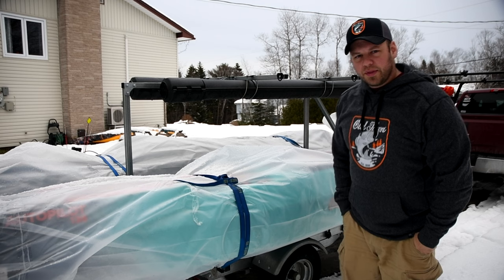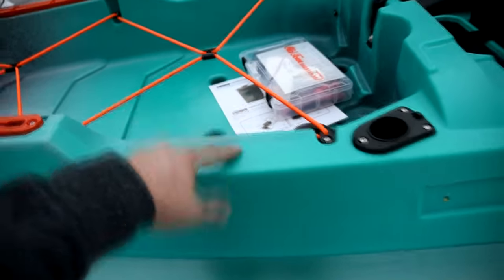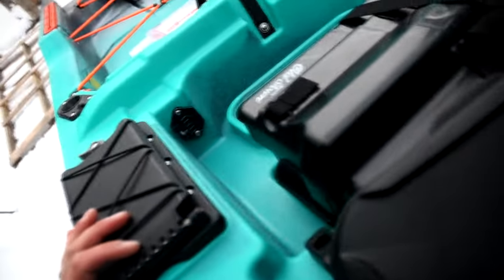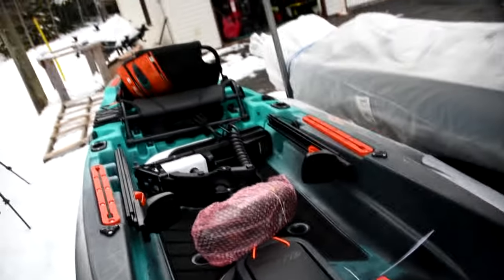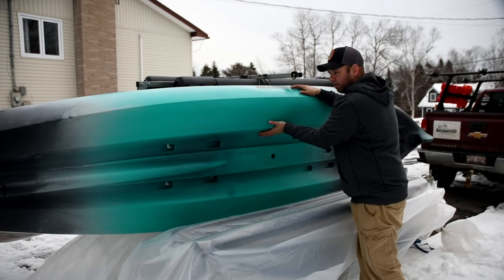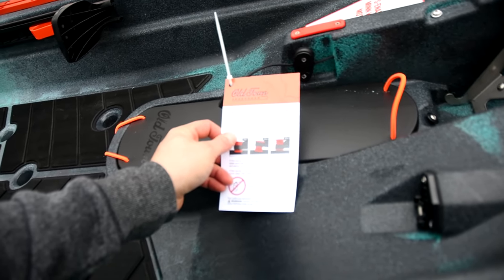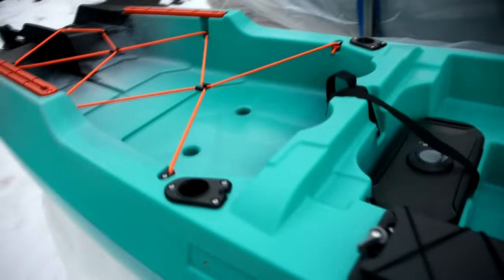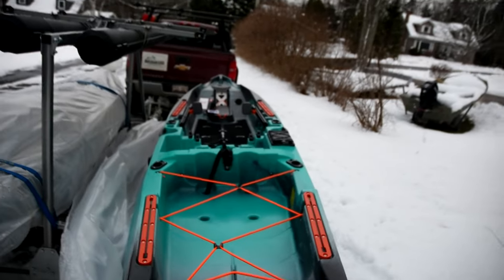Old Town Sportsman Autopilot 136 unwrapping and overview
Jeremy unwraps his 2023 Old Town Sportsman 136 Autopilot and reviews some of the details of the Kayak.